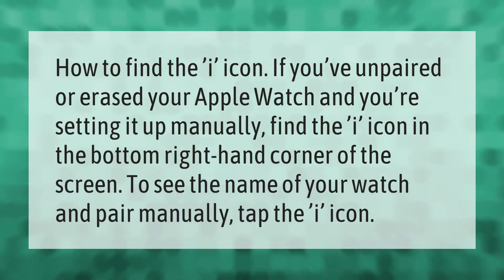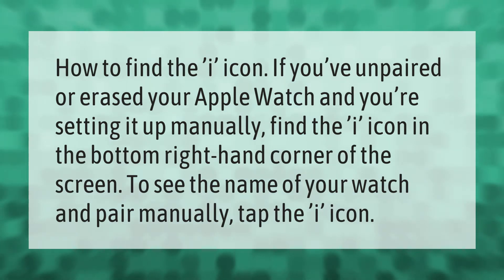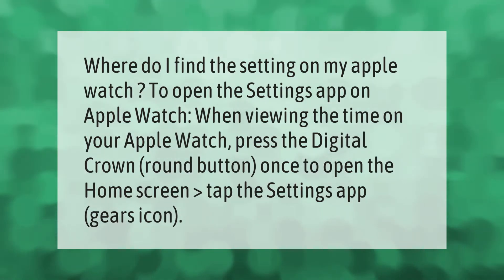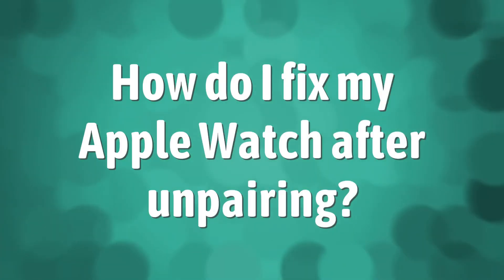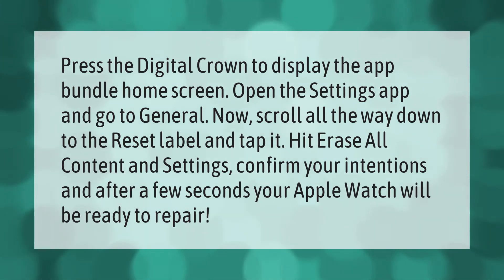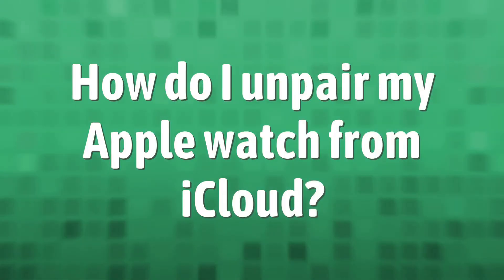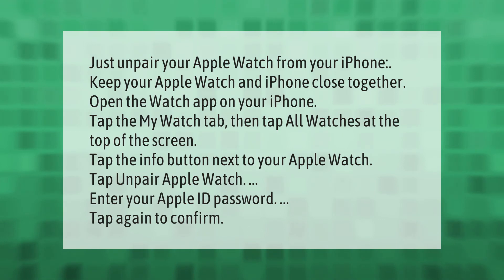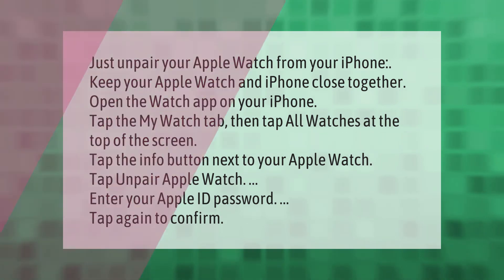How do I get the i icon on my Apple Watch?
00:00 - How do I get the i icon on my Apple Watch?
00:35 - Where is settings on Apple Watch?
01:03 - How do I fix my Apple Watch after unpairing?
01:32 - How do I unpair my Apple watch from iCloud?

Laura S. Harris (2021, July 12.) How do I get the i icon on my Apple Watch?
    AskAbout.video/articles/How-do-I-get-the-i-icon-on-my-Apple-Watch-258169